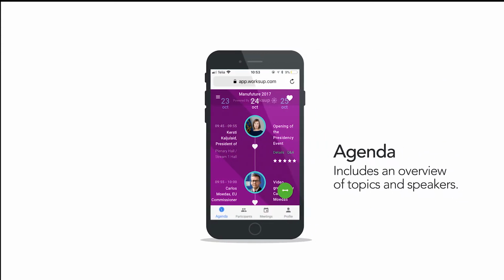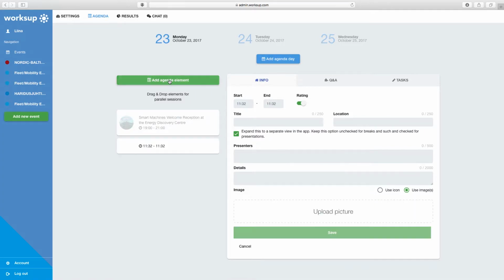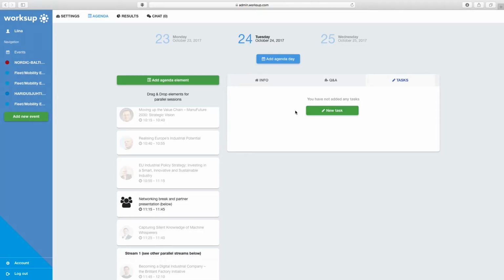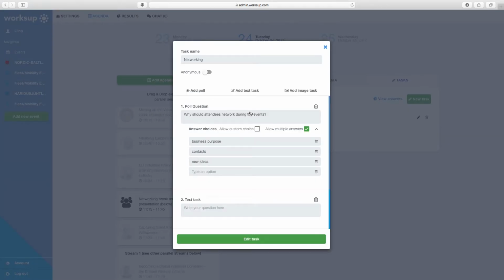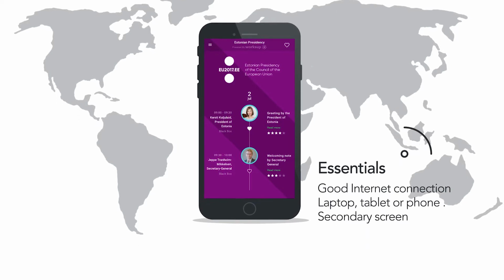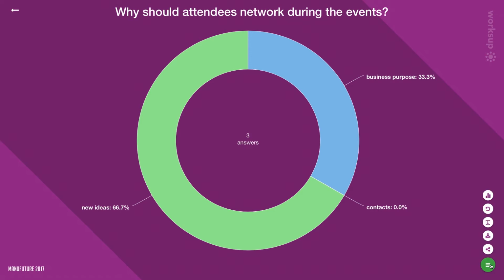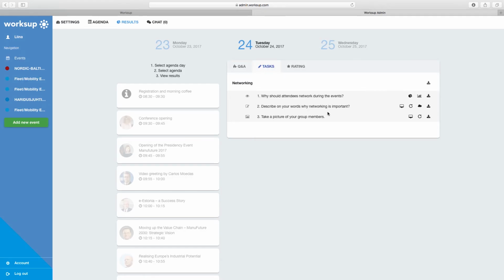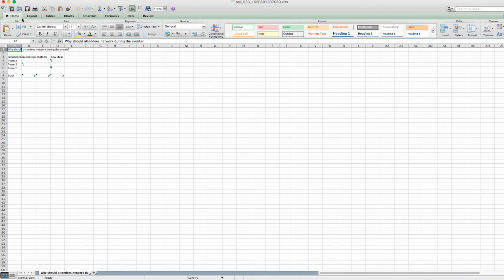Tutorial 2: Full organiser overview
Full overview how an organiser can use an event interaction and business networking app Worksup. Follow us also: